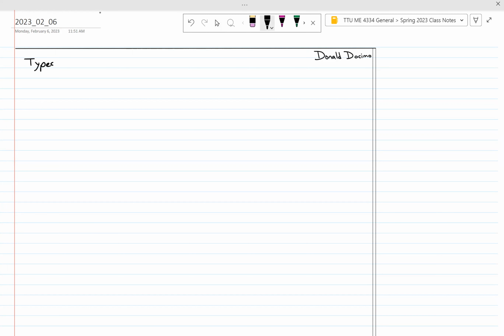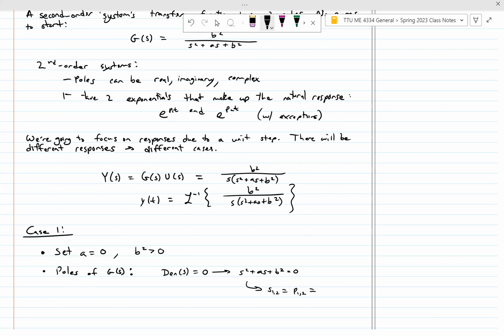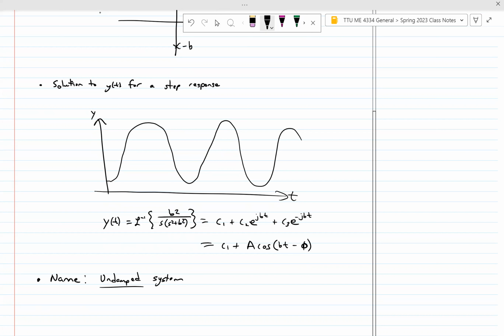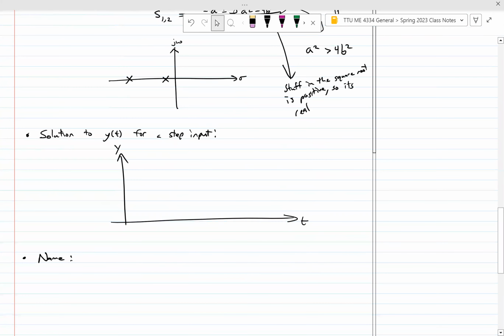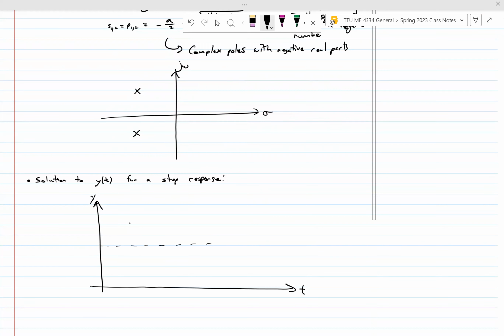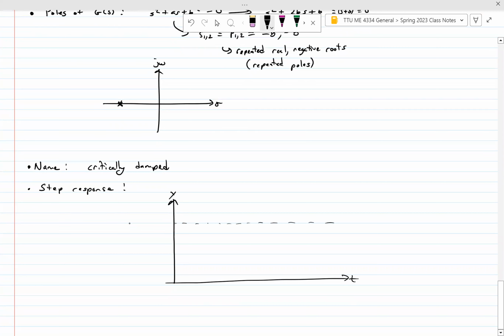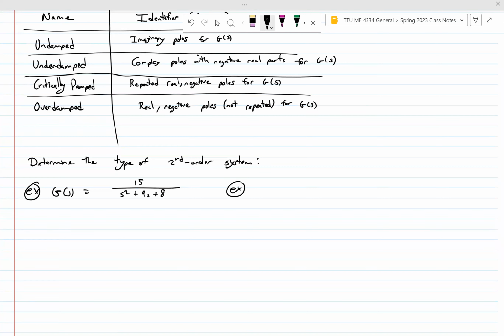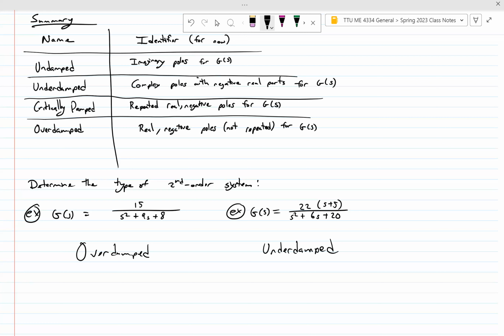2023 02 06